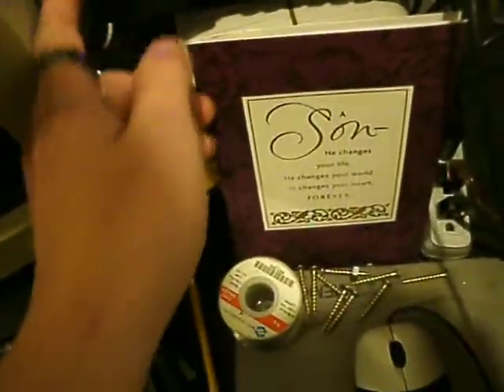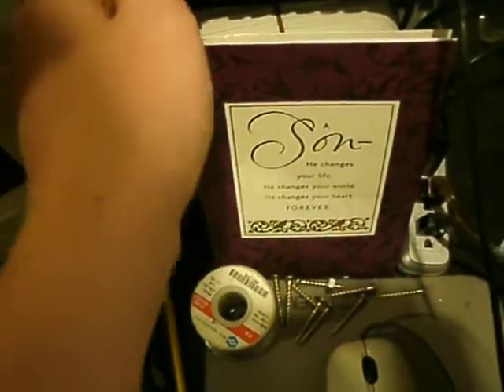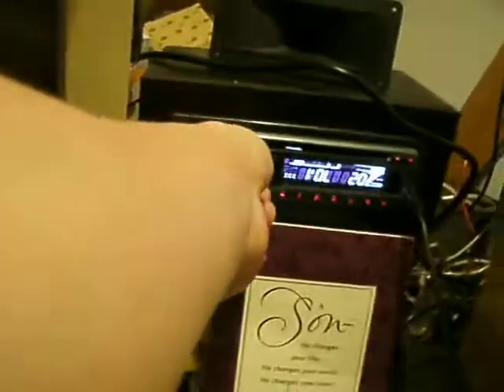Free air woofer porn :D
Yes this is real this thing can seriously get some excursion expecially only have maybe 200 watts to each coil and with alittle distortion but it seems to take it really well does not heat up at all